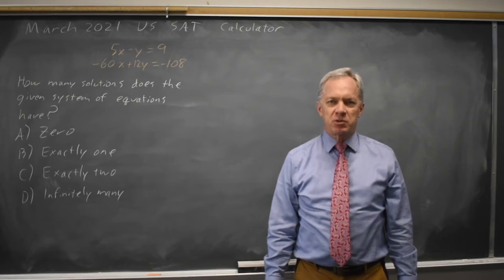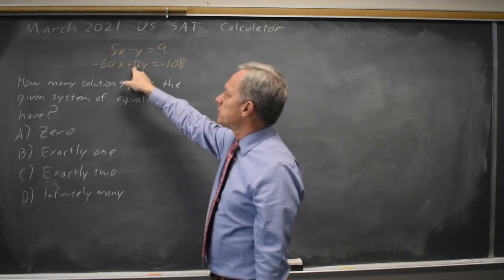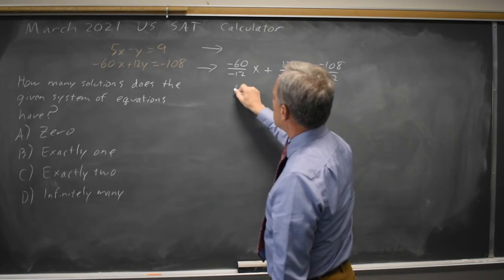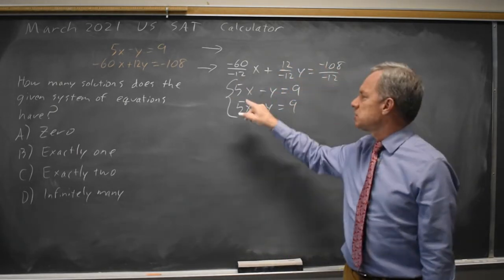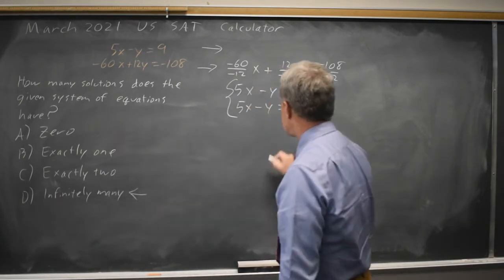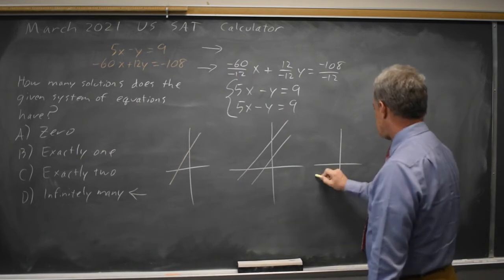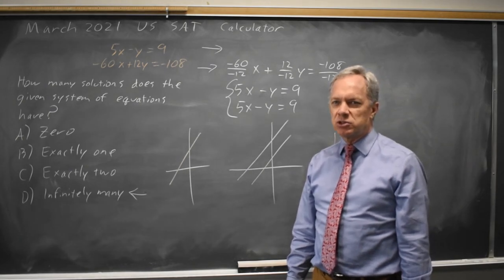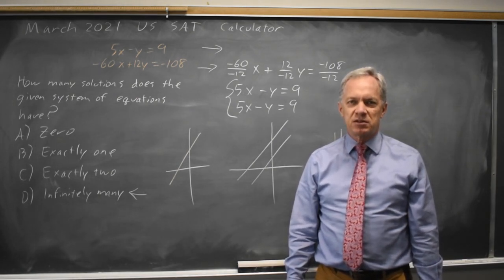March 2021: Systems of equations #4-28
5x - y = 9
-60x + 12y = -108
How many solutions does the given system of equations have?